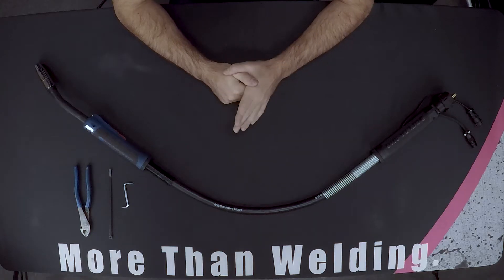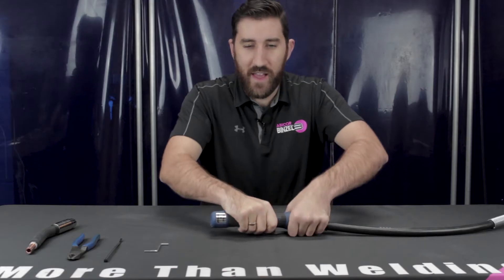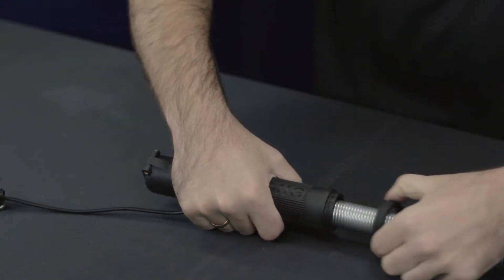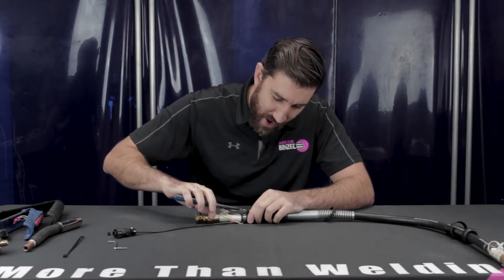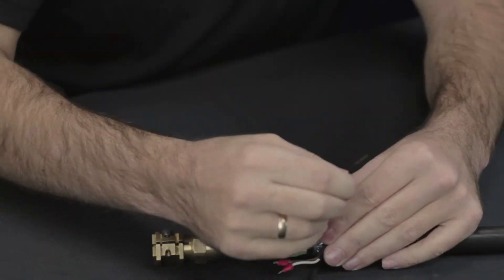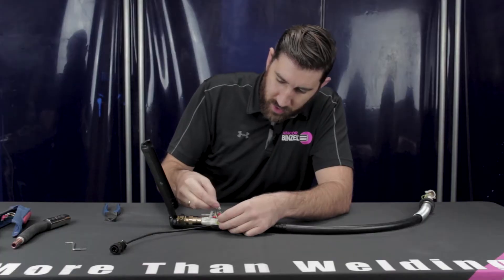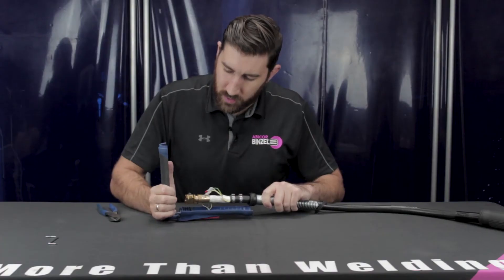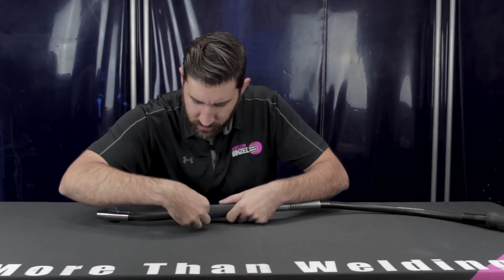How To: DELTA Torch Cable Flip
Significantly extend the life of your cable with this simple procedure!

DELTA-MIG Available in the US and Canada.